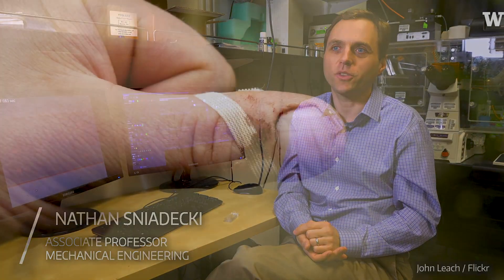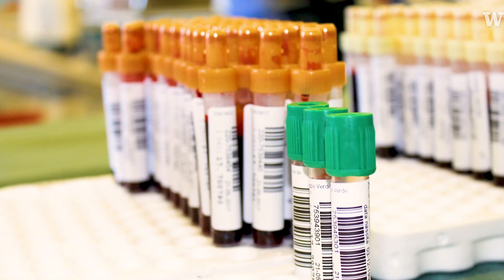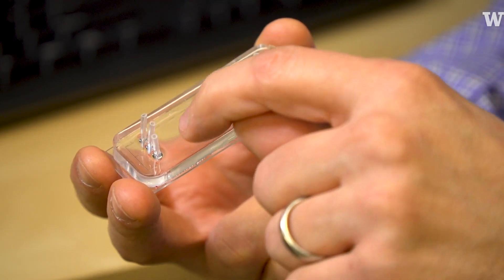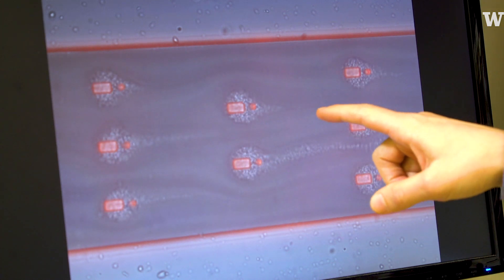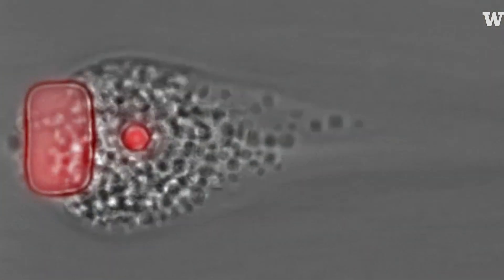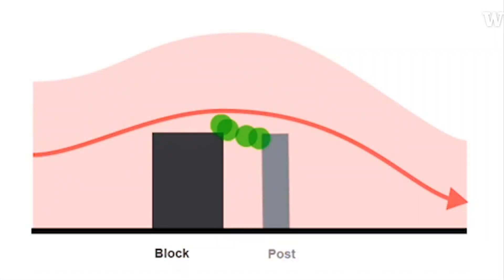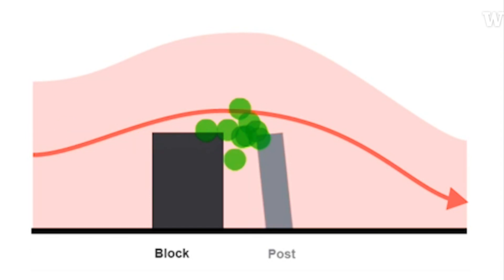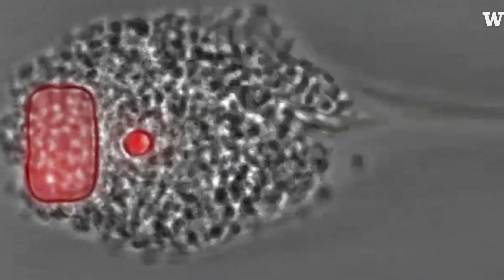Tiny technology measures platelet health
Nathan Sniadecki is a UW mechanical engineering researcher. He and his team collaborated with UW Medicine to make a new device that can quickly test blood to determine if a patient's platelets are healthy. Platelets are tiny cells that make blood clot at a wound site, and can be inhibited by aspirin or blood thinners. Knowing quickly how well platelets are functioning is especially important in emergency room situations, where a patient with low functioning platelets may need a blood transfusion.

The device is a bit bigger than a stick of gum, and has tiny channels for blood to flow through it. For the blood test, the blood moves over a microscopic field of blocks and pliable posts. They act like a would site, and the platelets begin to cluster around them. As the cells tighten together, they bend the post. Platelet health can be measured through looking at how far the cells pull the post toward the block.